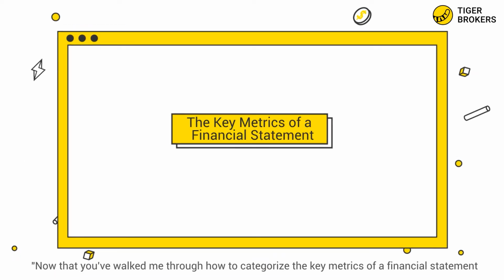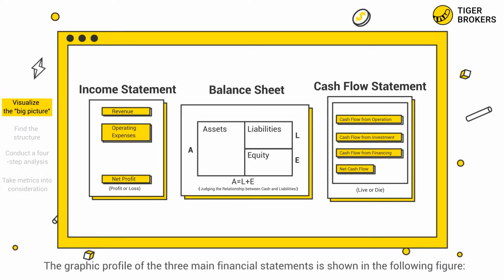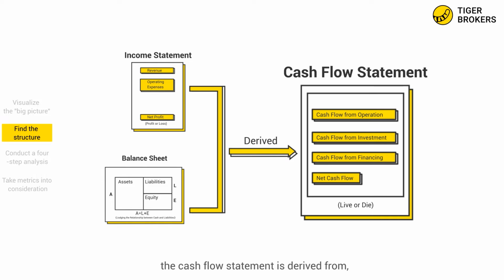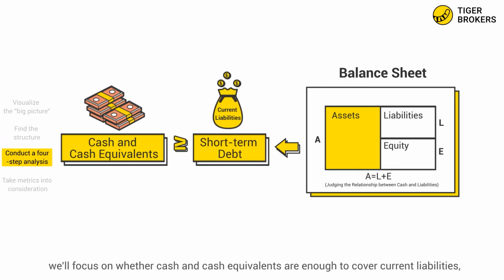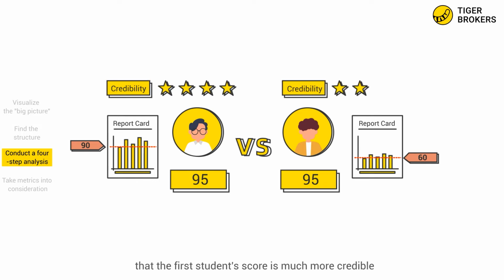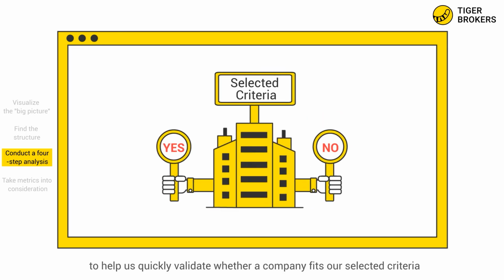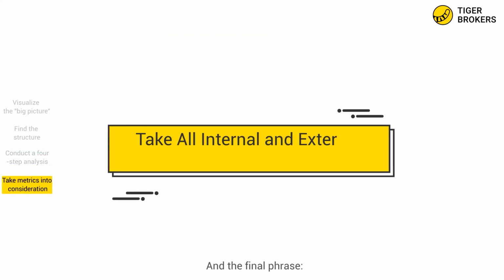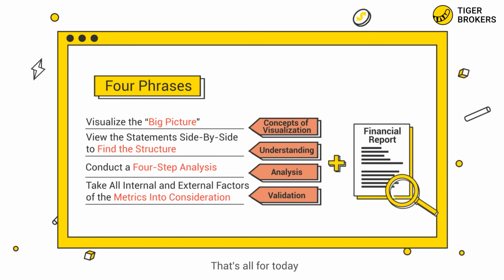Lesson 17: How to do a quick read of the three main financial statements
1. Visualize the "big picture"
2. View the statements side-by-side to find the structure
3. Conduct a four-step analysis
4. Take all internal and external factors of the metrics into consideration